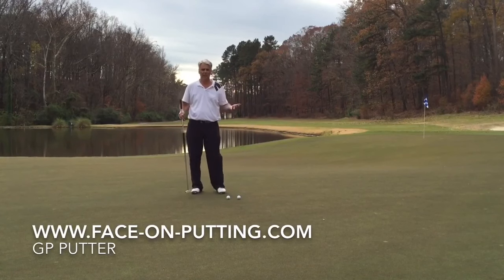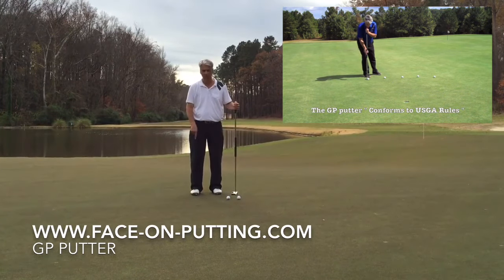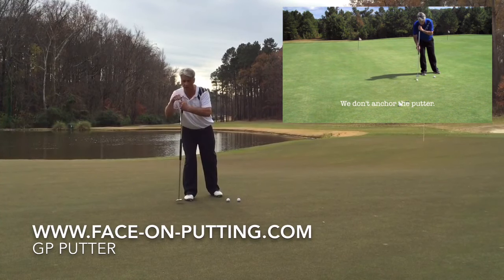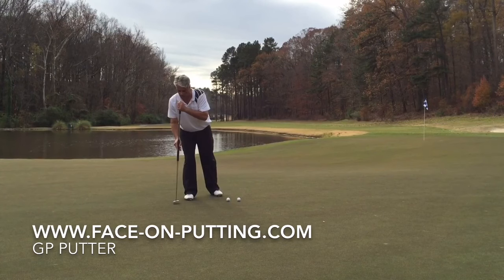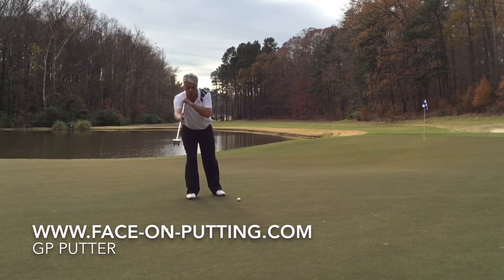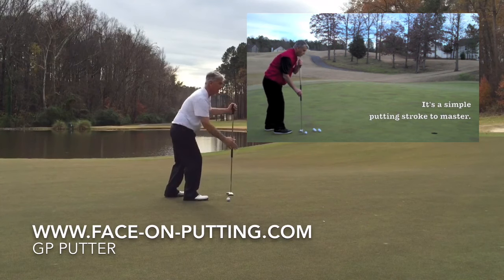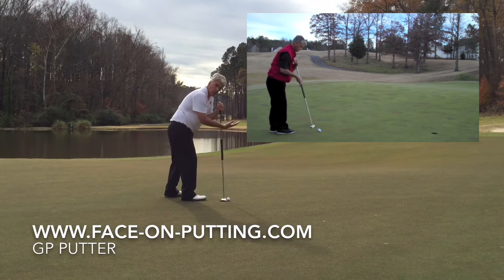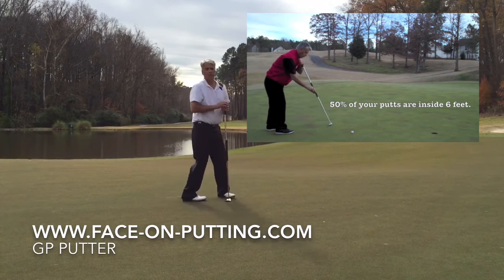How to putt side saddle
Yes it's 100% legal to putt this way for any golf tournament in the the world also you will be able to see the letter from the USGA for the GP putter on the website.